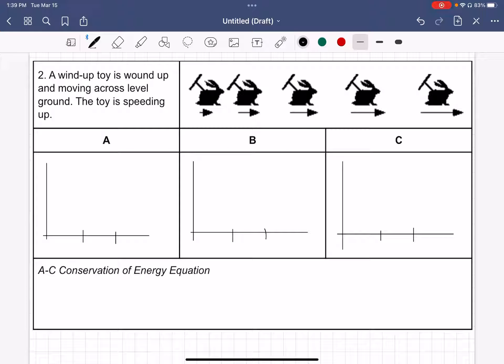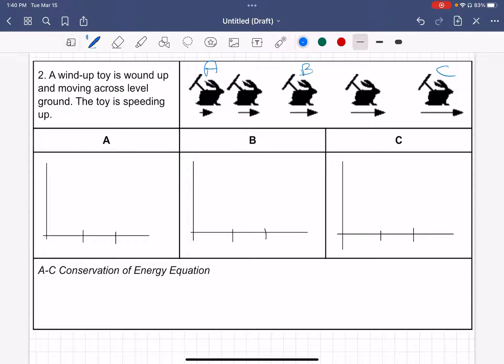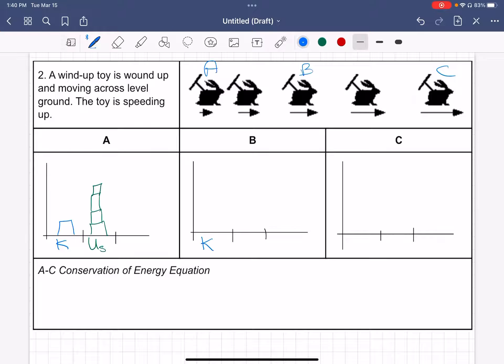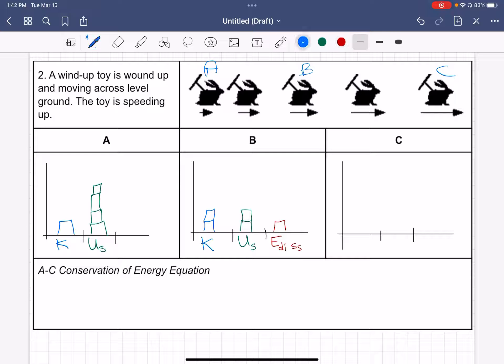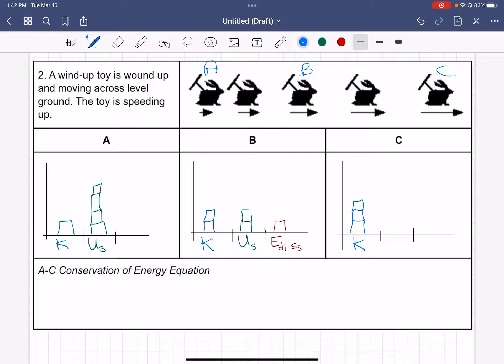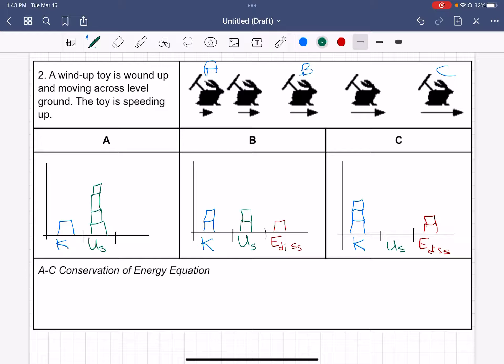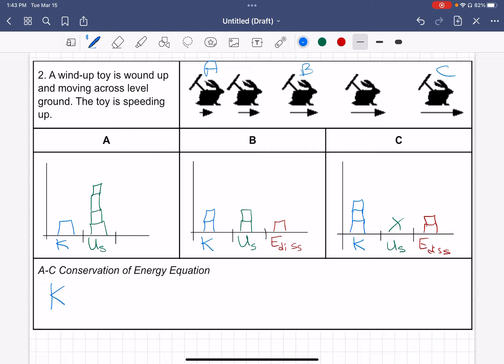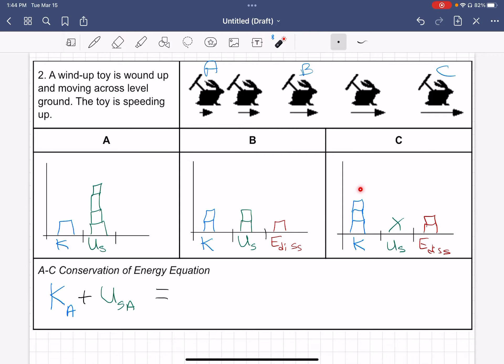Energy Bar Chart Example